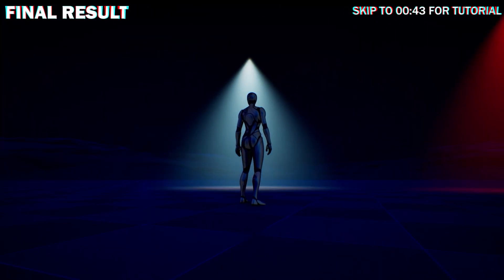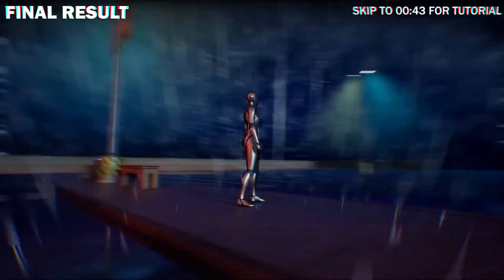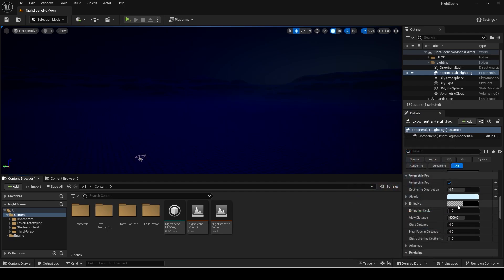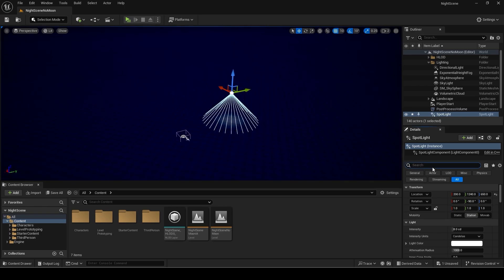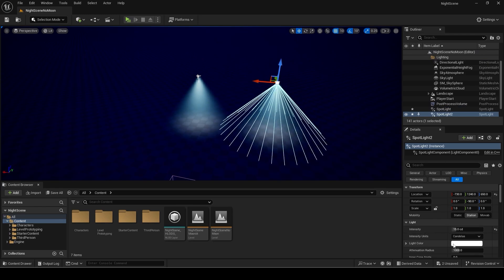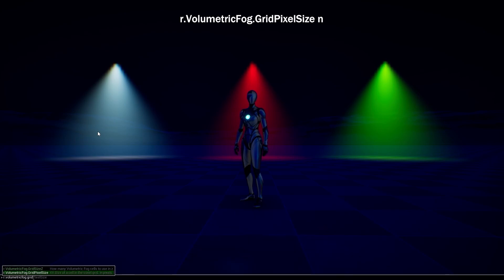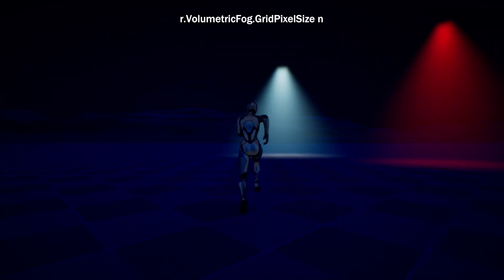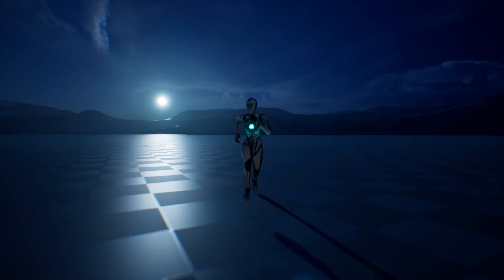How to make Volumetric light rays in Unreal Engine 5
_Doesn’t include the map examples shown in video as they used paid assets_
In this quick tutorial I show how you can make volumetric light or god rays in Unreal Engine 5. This is a cool effect which can be used to make effects where the light should be visible such as for torchlights or gun scopes etc. You can adjust the values to make it fit your scene!